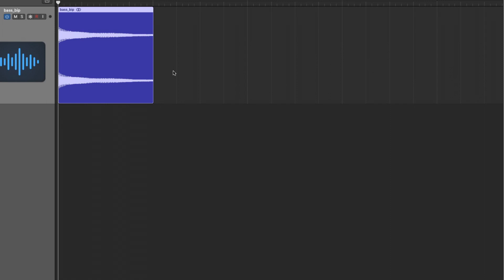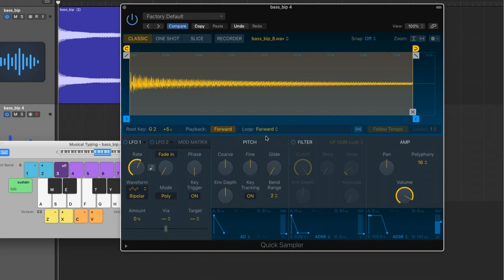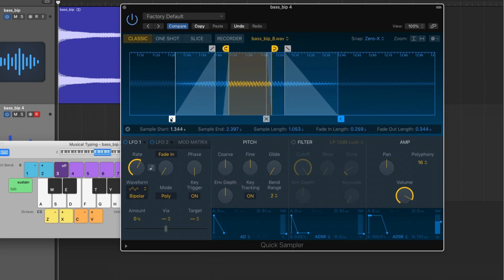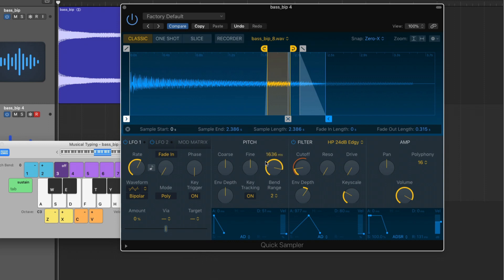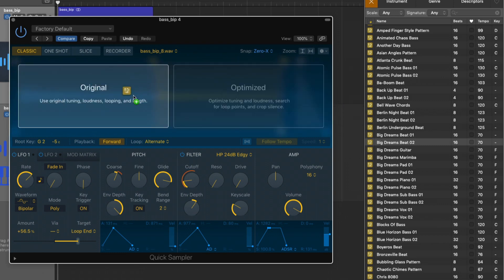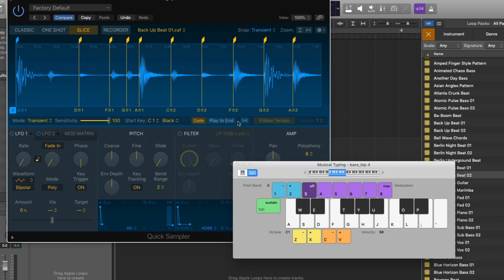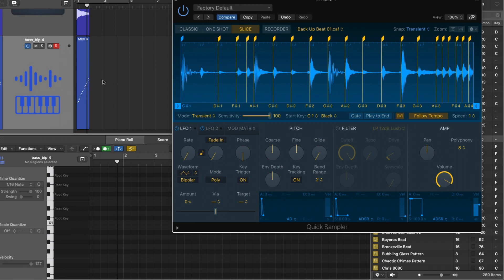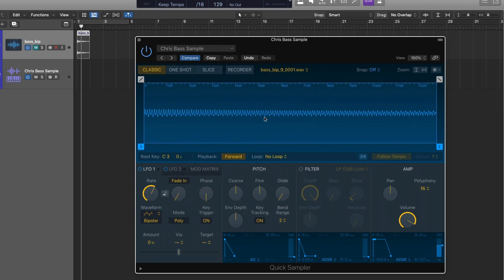Quick Sampler - The Easiest Way to Sample Audio in Your Logic Projects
**Enjoy this video on the brand new Quick Sampler? Never miss a reason Why Logic Pro Rules.

Been waiting for an easy drag-and-drop Sampler in Logic? Wish you could edit your Samples with an easy, graphical interface? Thanks to 10.5, now you can. Check out the brand new Quick Sampler software instrument.